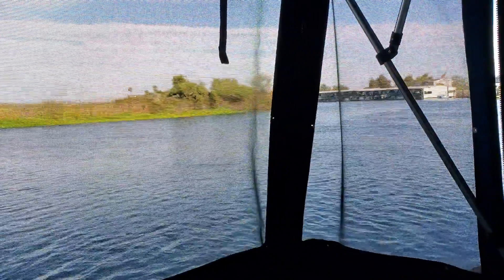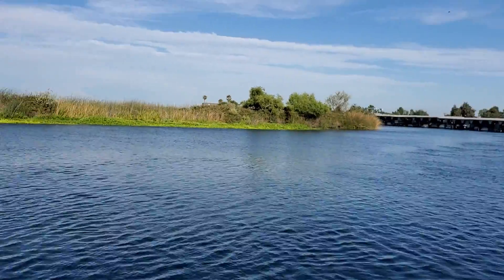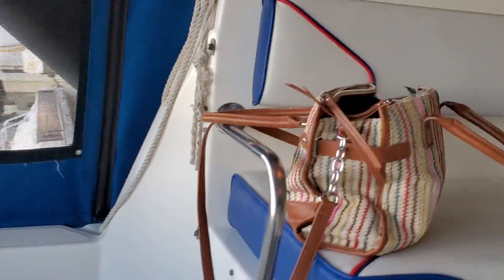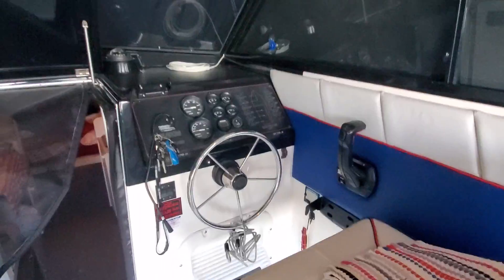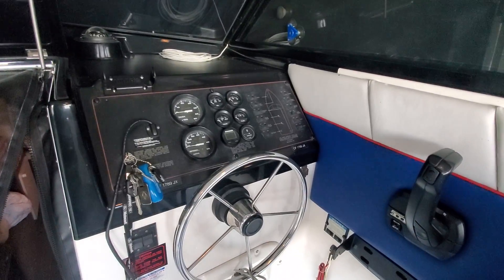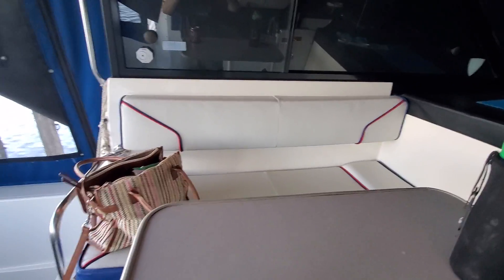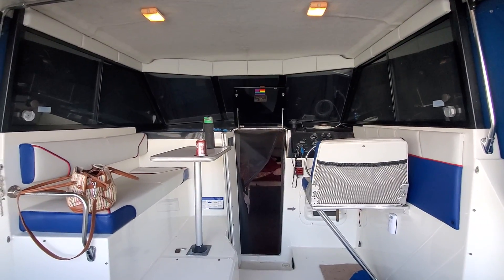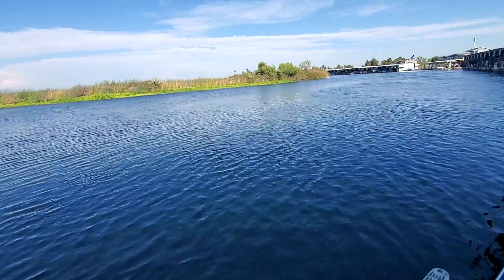Ladyhawk, she is a beauty 😍 ✨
My boat needs me! I need her ✌